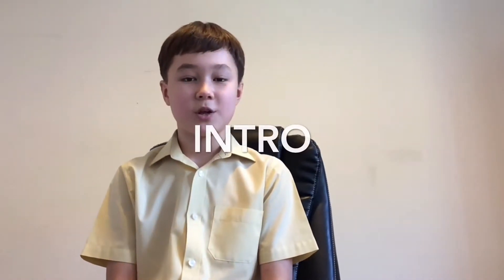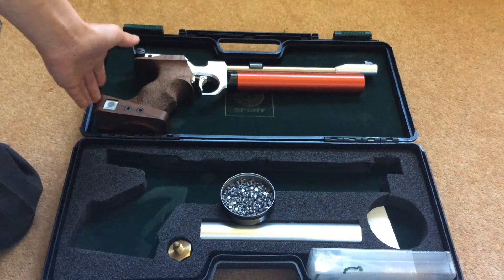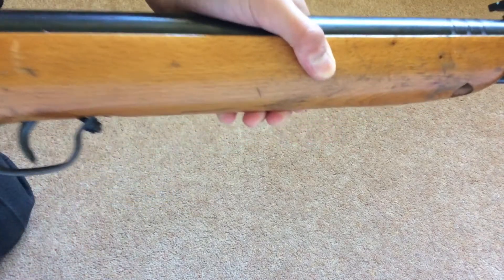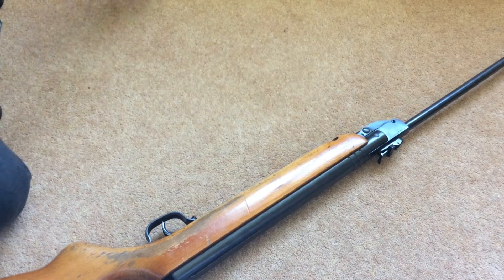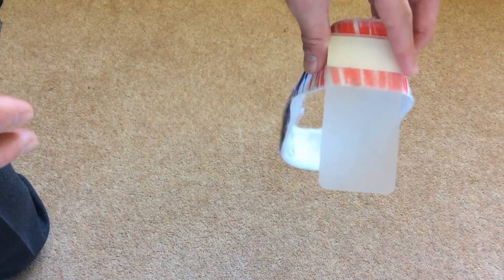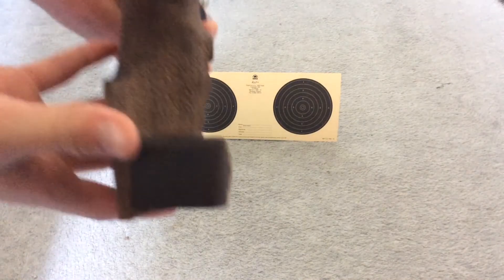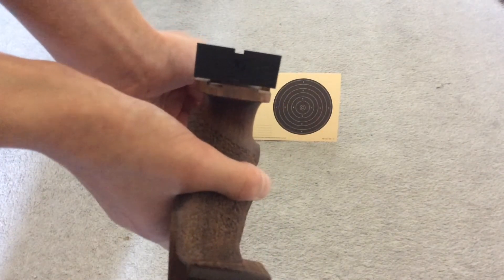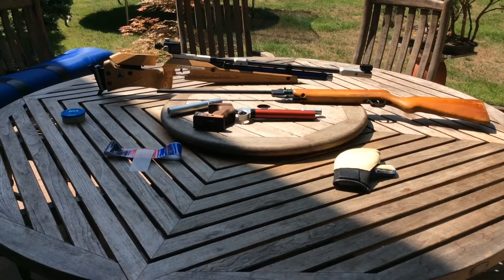How to Shoot Safely and Accurately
In this video I will show you how to shoot many different firearms, a Feinwerkbau rifle, a Steyer pistol, and more in the discipline of target shooting. I'll show you how to load, aim and stay safe and legal with several different firearms.